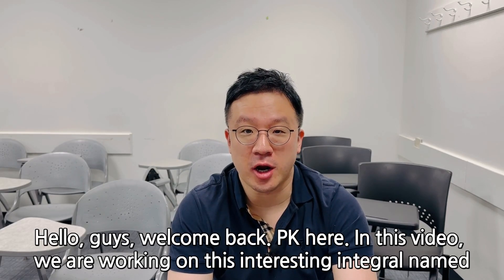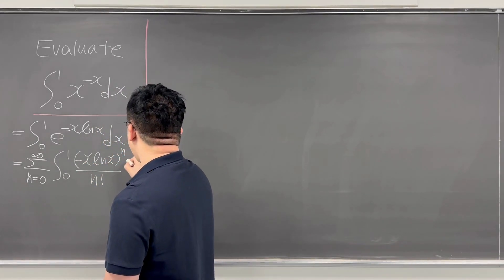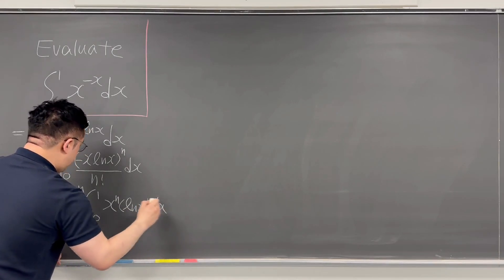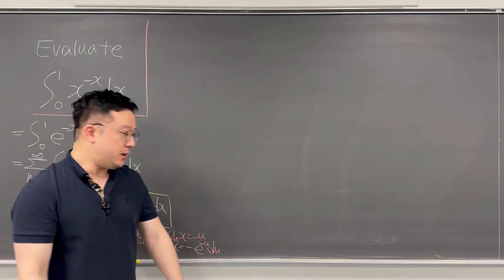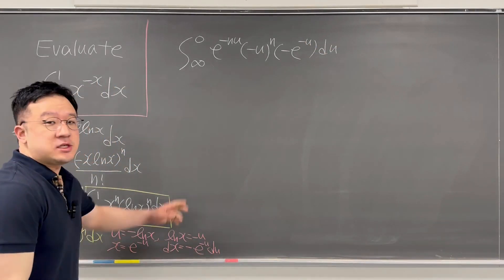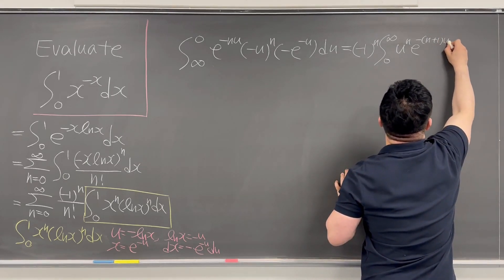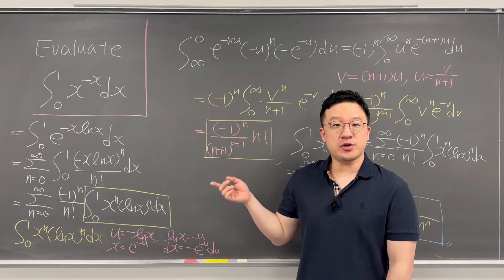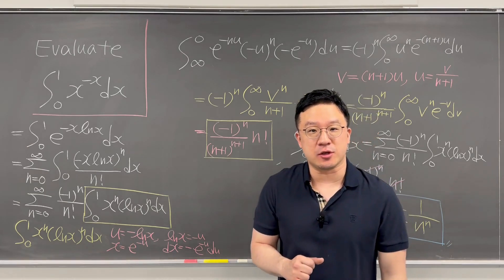Sophomore's Dream as One Tough Integral from Putnam Math Exam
In this video, I am evaluating this one tough integral called Sophomore's Dream from Putnam Math Exam using special expansion.